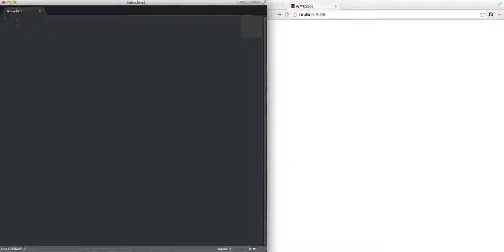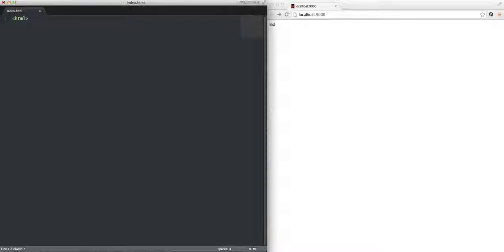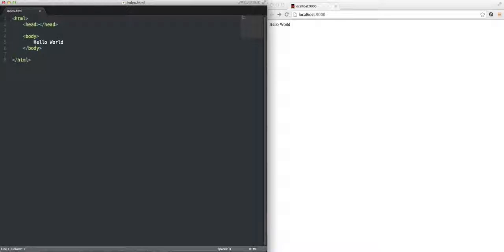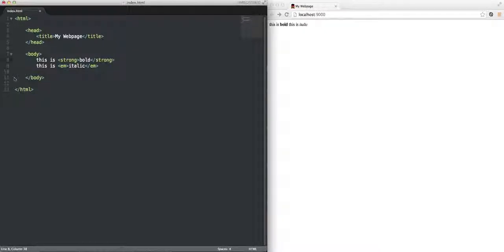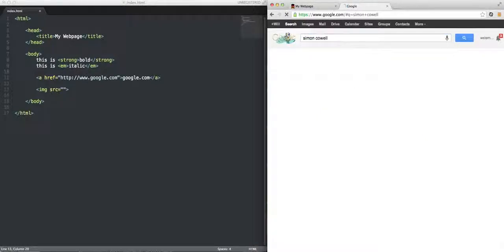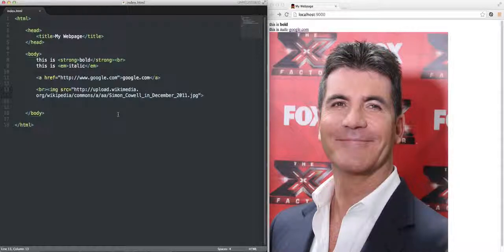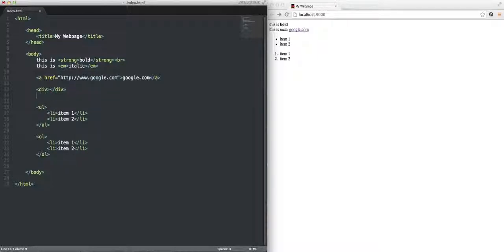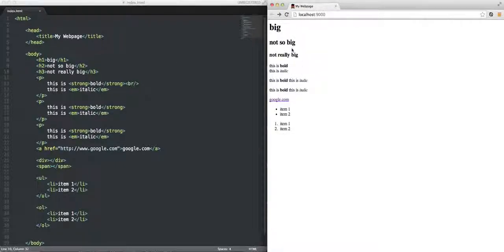Tutorial HTML ~ Web Development Tutorial for Beginners 1 How to build webpages with HTML, CSS, Ja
angry birds, bad piggies, movie, HD
New Angry Birds Movie